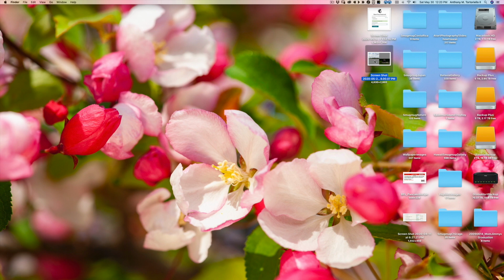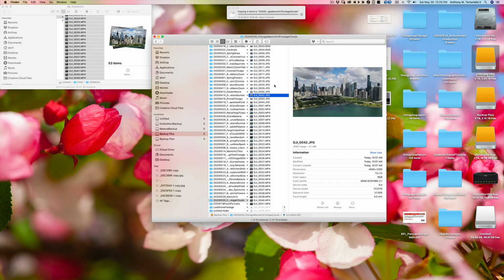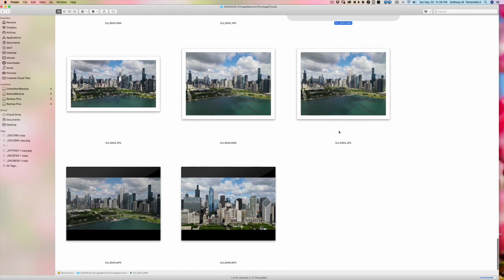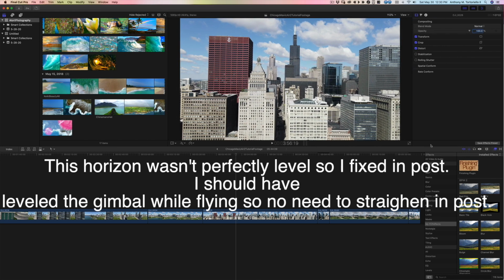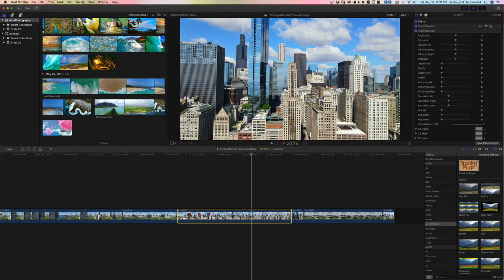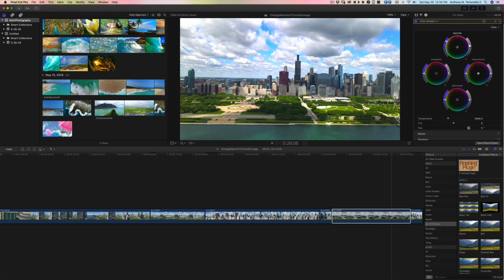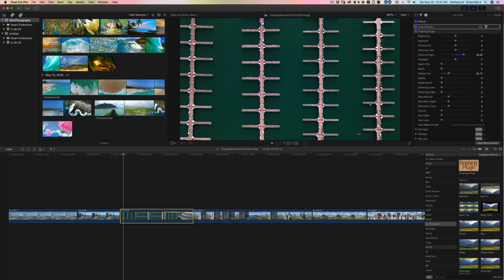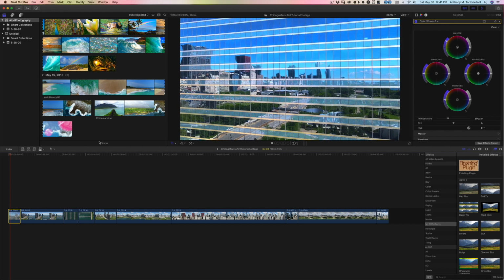Mavic Air 2 Color Grading 101 Intro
Just a quick impromptu tutorial working on some of my footage I took over Chicago the day of the riots which is sad on SO many levels.  I will do another one of these more thorough and concise on explaining everything more clearly and with more explanation.  This was to get something to look at uploaded and a bit long so chill out and see if you can get something out of the video in regards to workflow and knowledge and let me know what you guys would like to know and see and I will do my best to accomodate.

The footage looks more over exposed than it really was not sure why displaying like that during the screen recording.  Hope this video does help some somewhat.  The links to the Gnarbox memory card reader and plugin I was using are below as well.  And of course the link to the final edit so you guys can see what I came up with.  Aloha and thanks for the love and support.

Gnarbox card reader